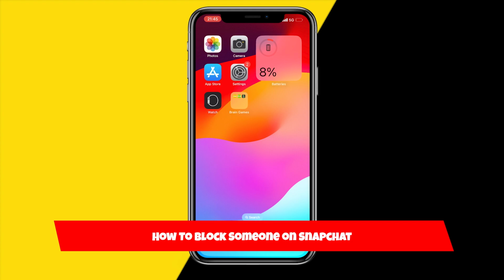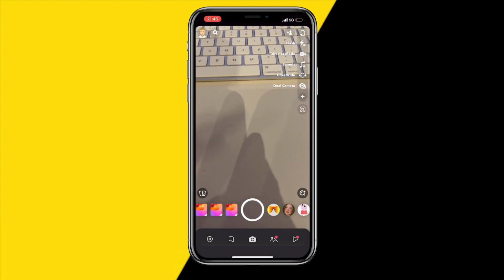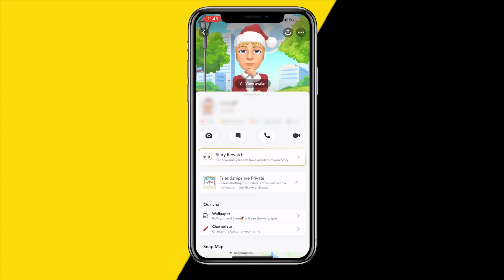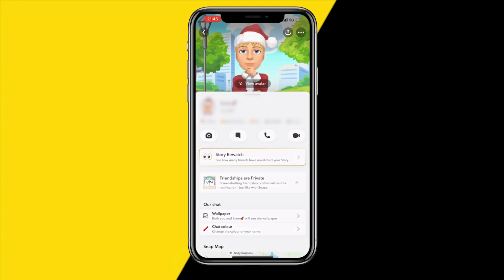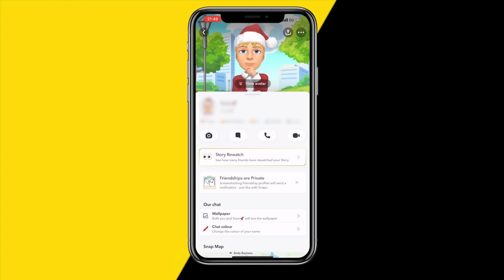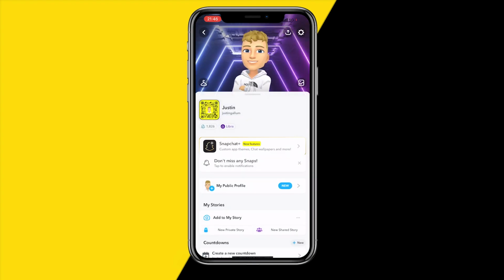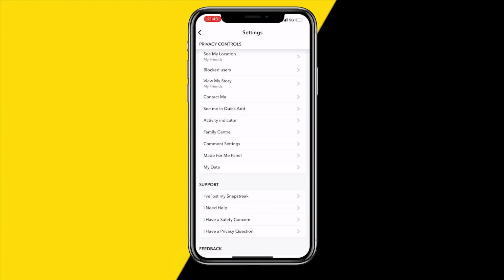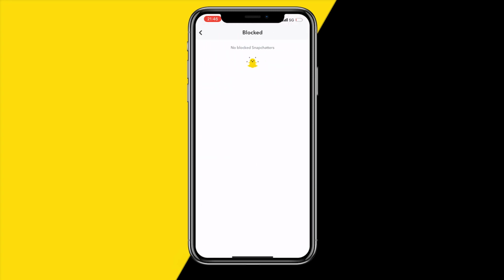How To Block Someone On Snapchat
How To Block Someone On Snapchat - Full Tutorial

👉 In this video we are going to show you how you can block someone on Snapchat.